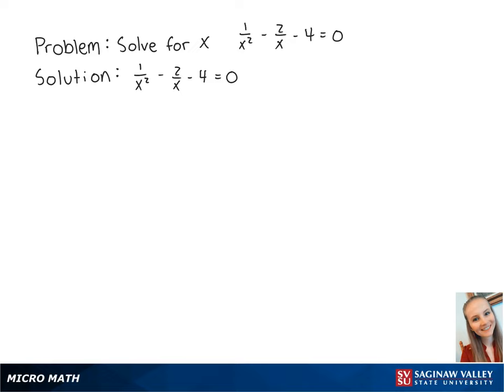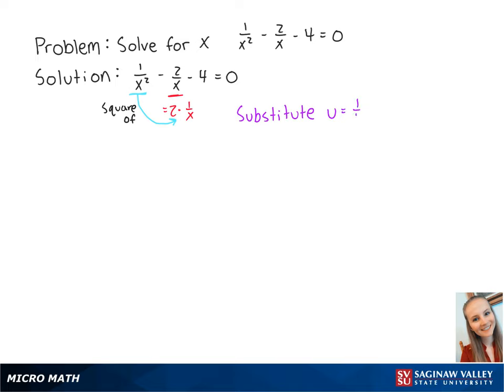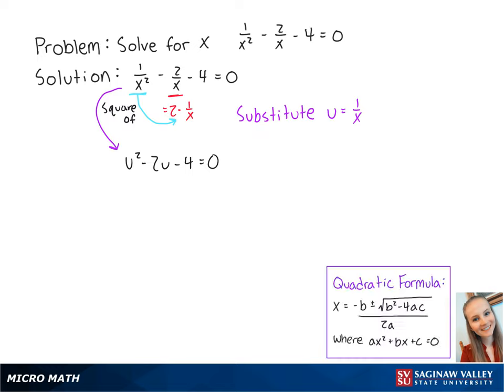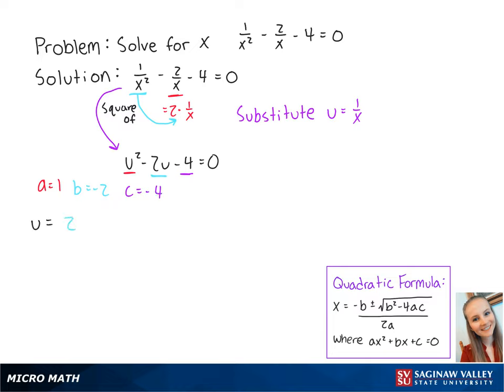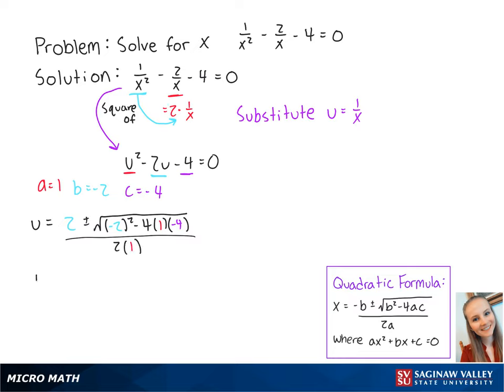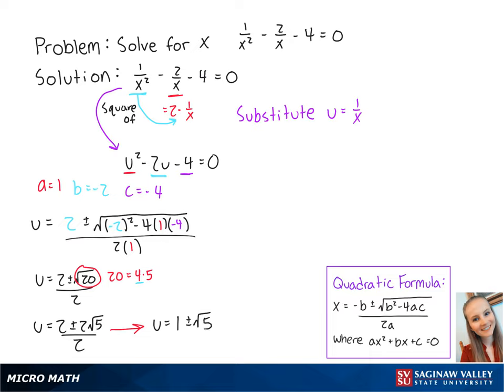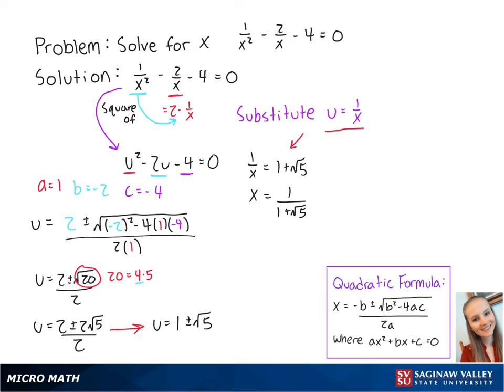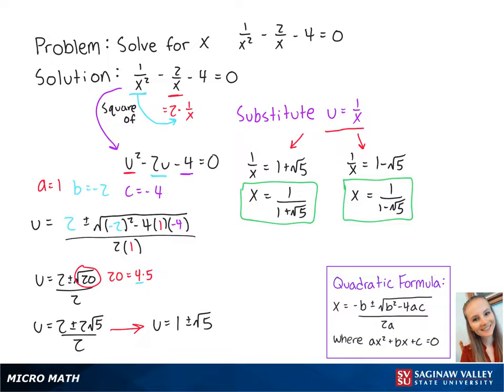Substitution: Solve 1/x^2 - 2/x - 4 = 0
Erin from SVSU Micro Math helps you solve a rational equation by making a substitution to convert it to a quadratic equation.

Problem: Solve 1/x^2 - 2/x - 4 = 0